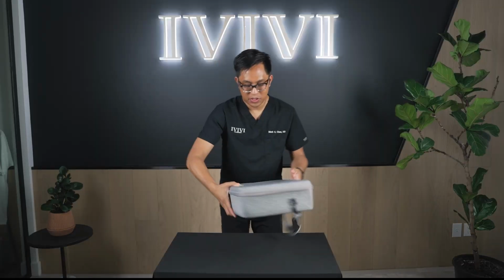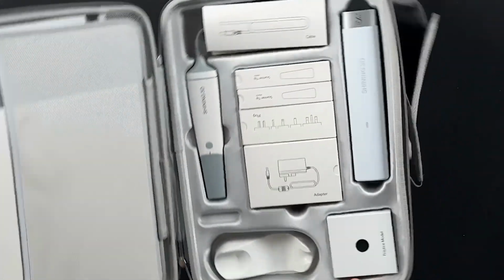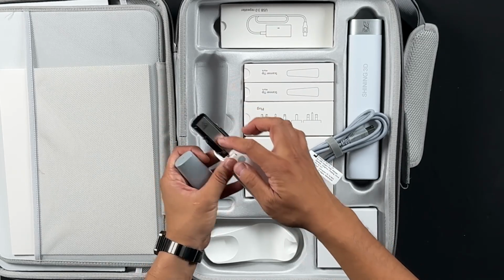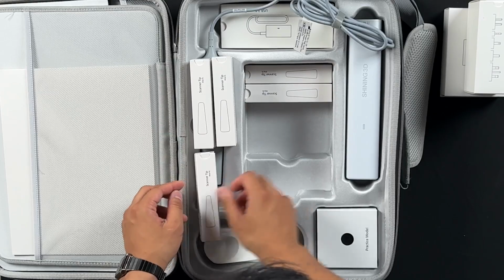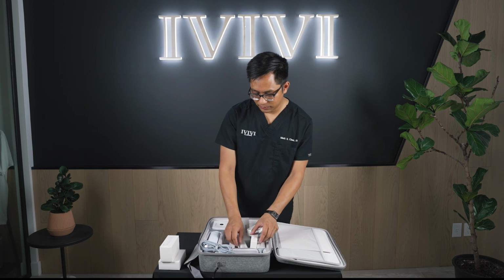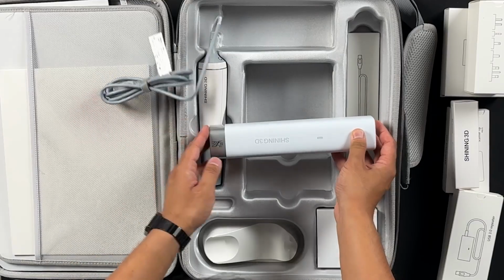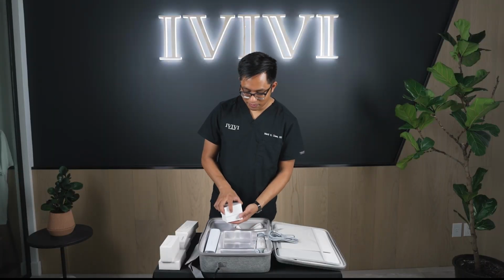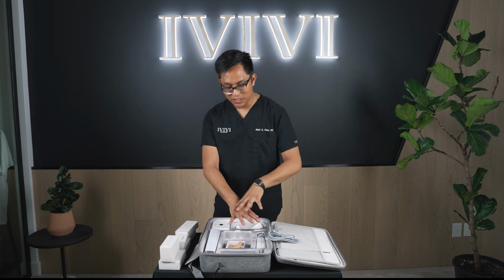Aoralscan3 Unboxing with Mark Chan of 416 Dentistry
Mr. Mark Chan is a professional denturist from IVIVI 416 Dentistry based in Canada. He received his diploma from Denturism in Toronto at George Brown College with honours.

Currently Mark is practicing in Ontario with a main focus on high-end removable and implant prosthetics. With a passion for both technical and clinical techniques he is certified in Bio-logic, BPS and SDC denture concepts and is a ZunstZhanWerk “Art of Denture” award winning Denturist, he is a sought after consultant and opinion leader in the Denturist and Lab community.

 In this video, Mr. Chan will share his hands-on first impression of the Aoralscan 3 intraoral scanner start from unboxing the product package.